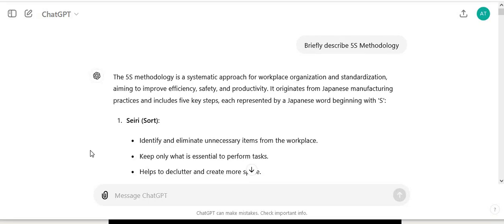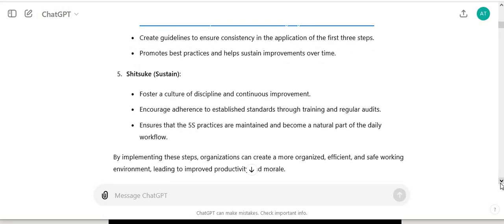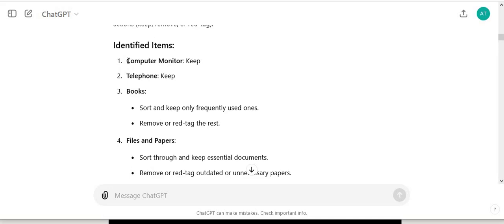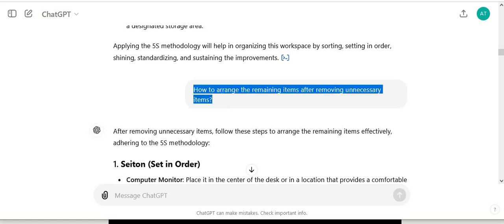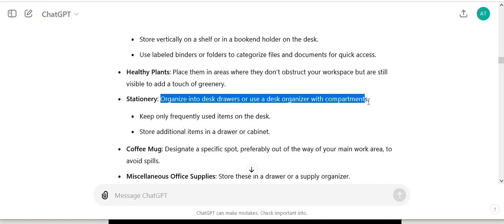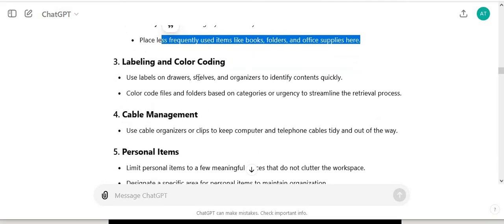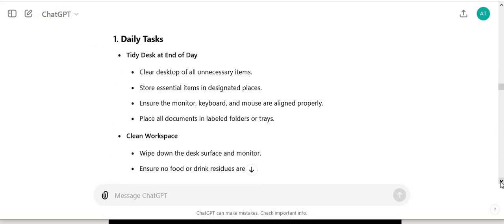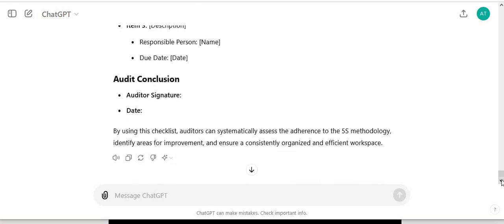Implementing 5S with ChatGPT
In this video I demonstrate how ChatGPT can be used for implementation of 5S methodology.